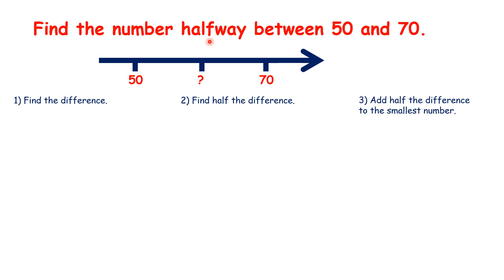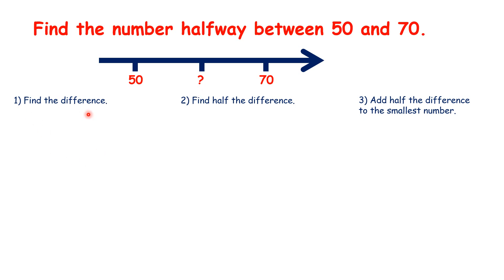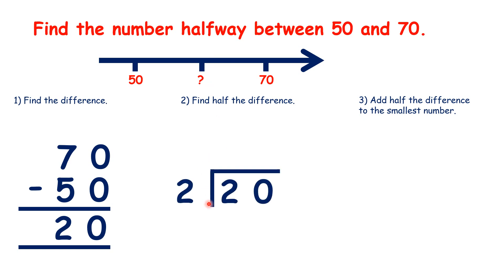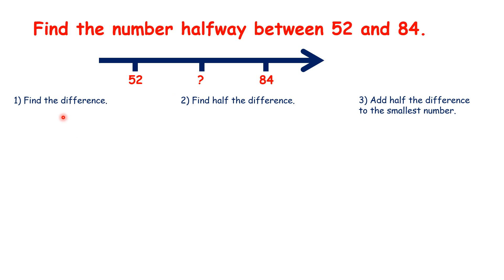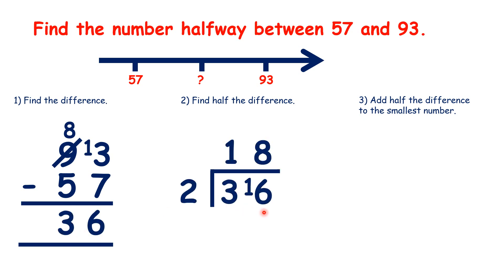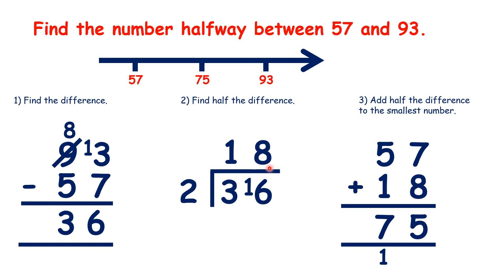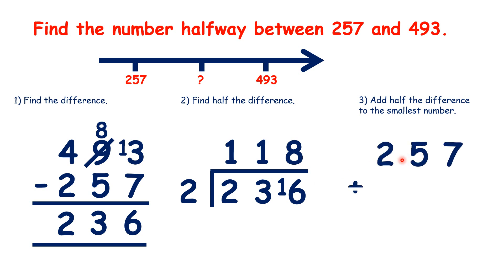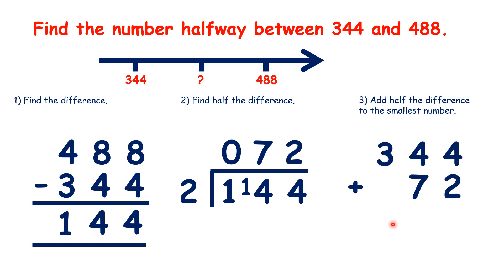Find the number halfway between two three-digit numbers